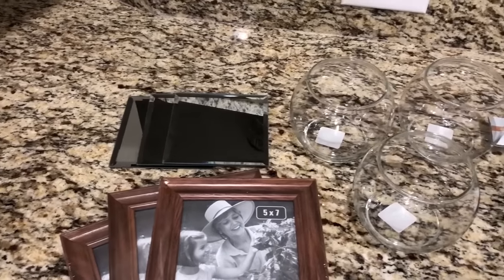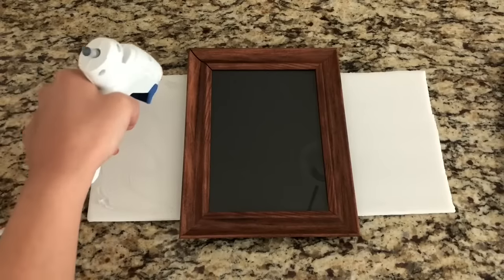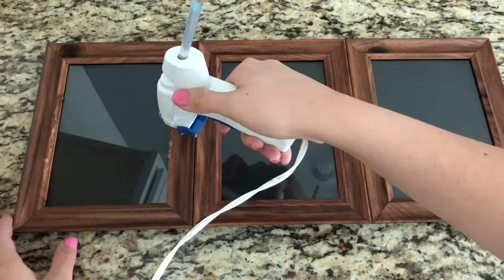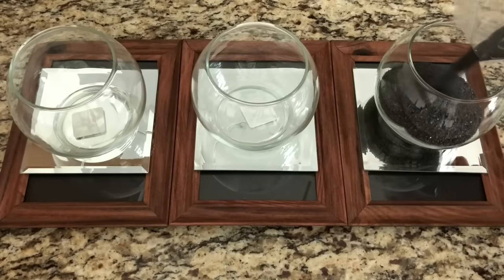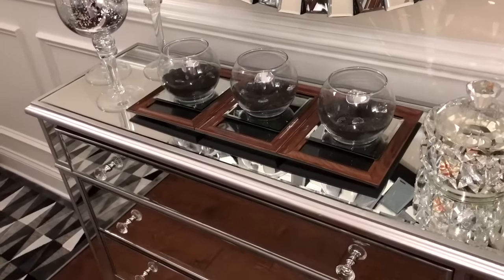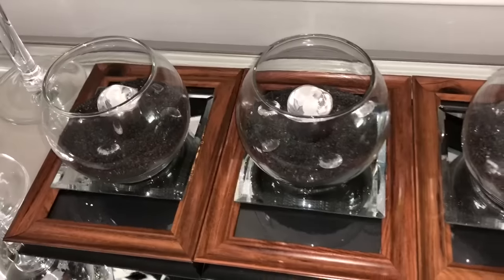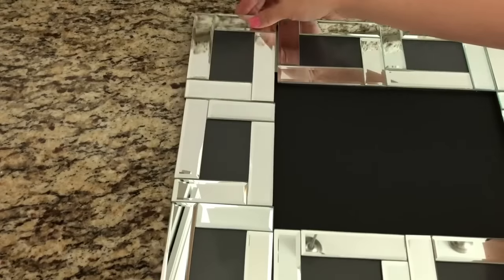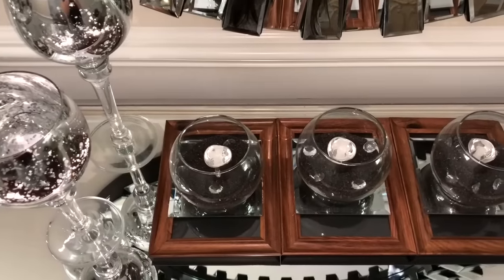Dollar Tree DIY Mirror Trays! | Home Decor Ideas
In today’s video I tried out a rustic glam diy for the home. I have received many requests to do this type of diy so I made my version of it! Thank you for all the love and support! I will always be greatful for all the sweet and encouraging messages I receive. Let me know what diy you want to see next :)